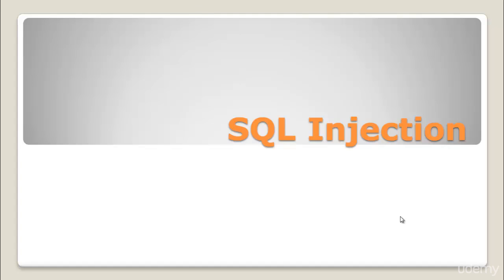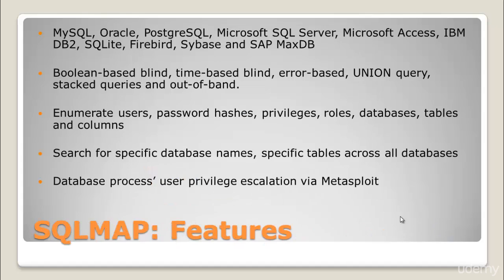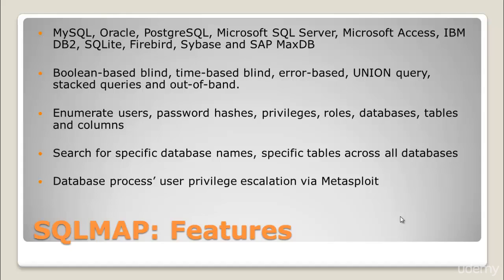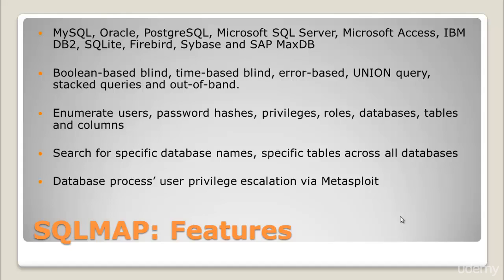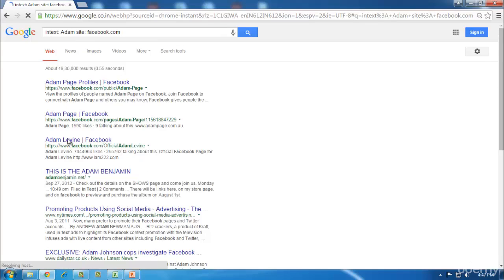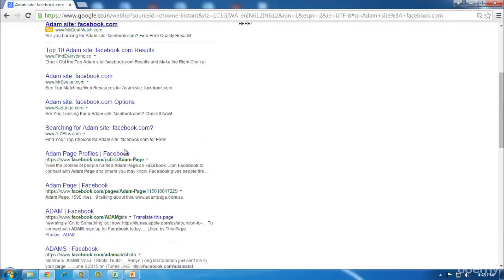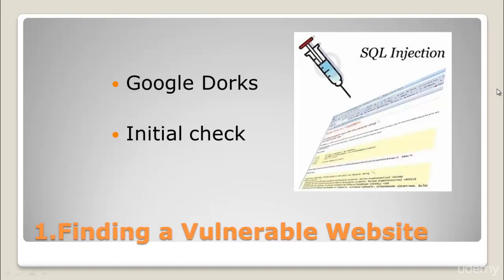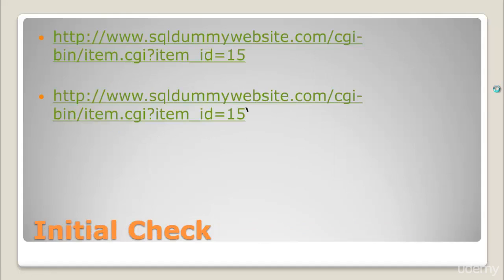002 SQL injection to google dorks